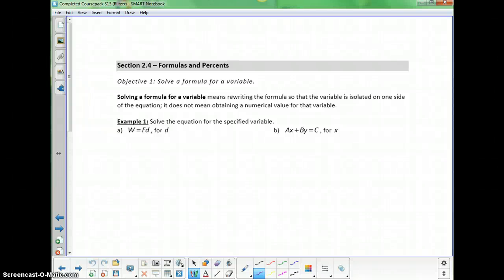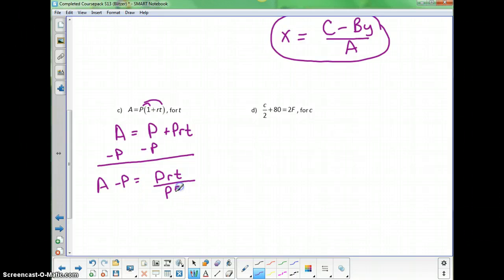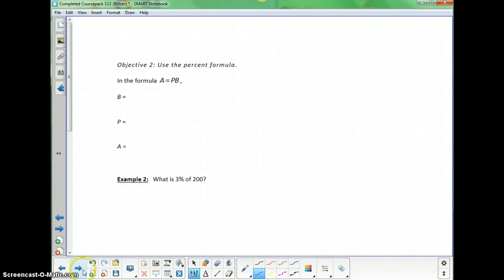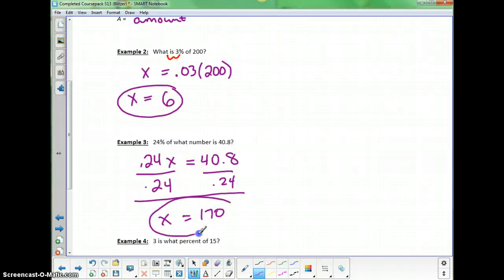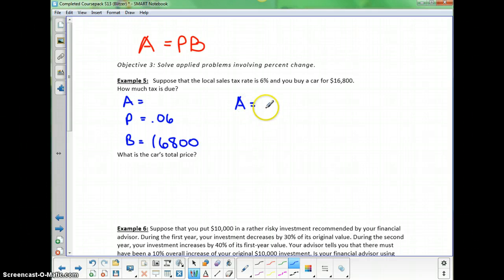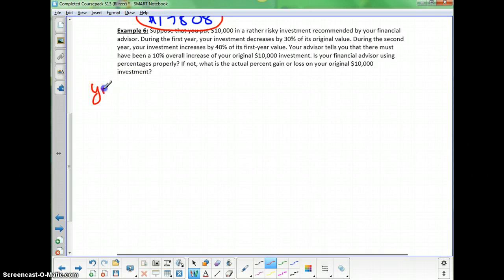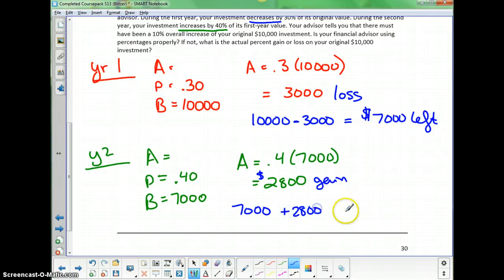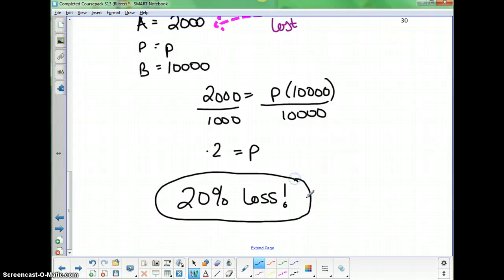(031 CP) Section 2.4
MAT 031 Course-Pack - Section 2.4: Formulas and Percents